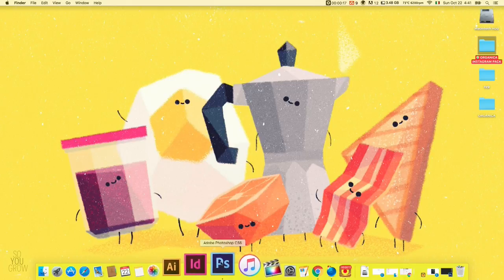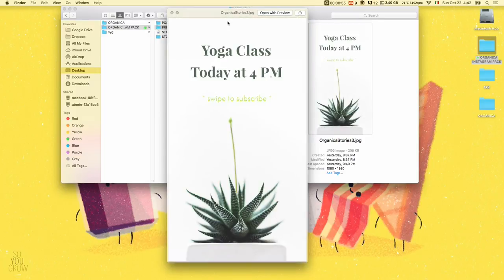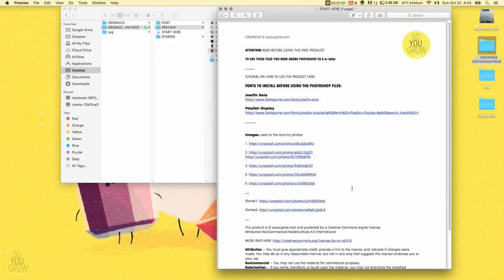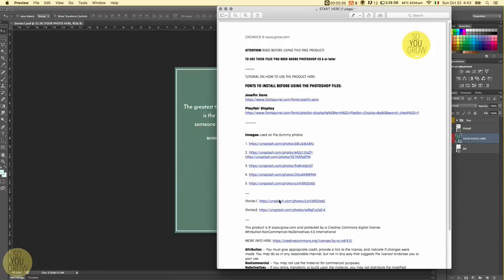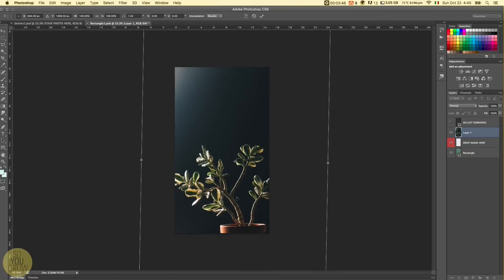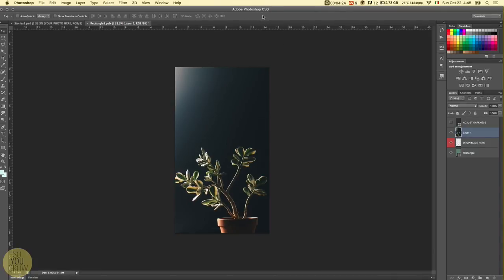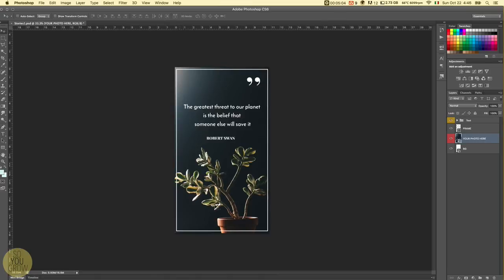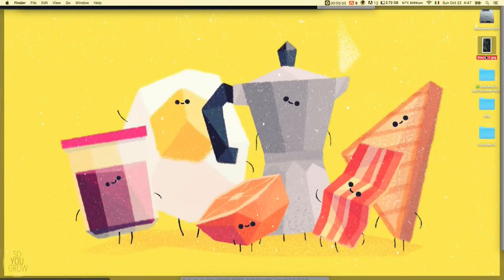How to use Instagram Template Organica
Hy guys, here you can find a quick tutorial on how to use the Instagram Template Organica. You can build amazing Instagram Stories and Posts.